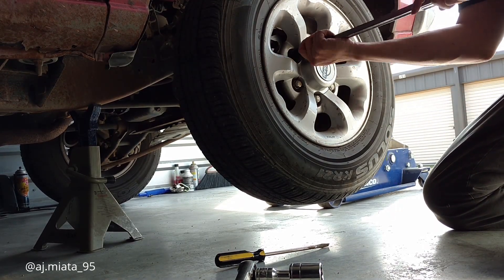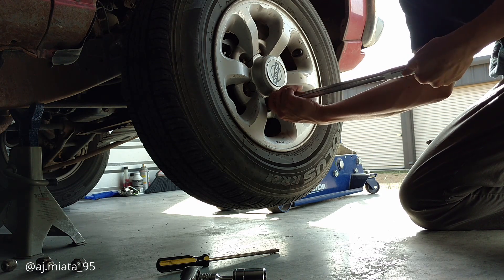Nissan hardbody wheel bearings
MAKE SURE TO USE PROPER LIFTING TECHNIQUES AND USE JACK STANDS! I'm not responsible for your death, sorry ;-)

I'm only tightening them for now until I get around to doing it right lol don't judge me! ;-)